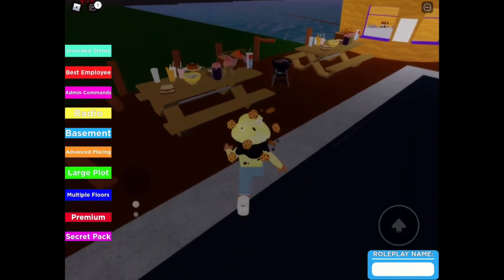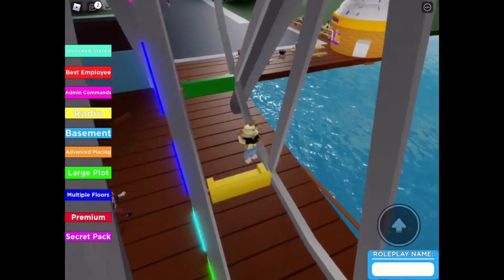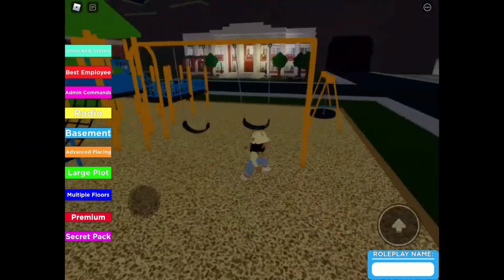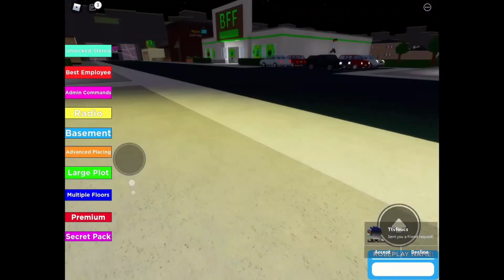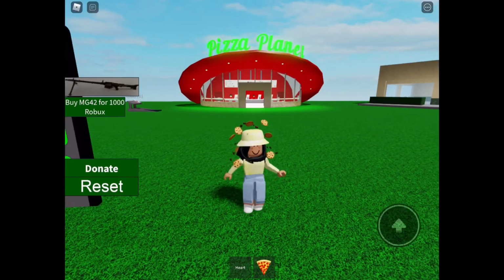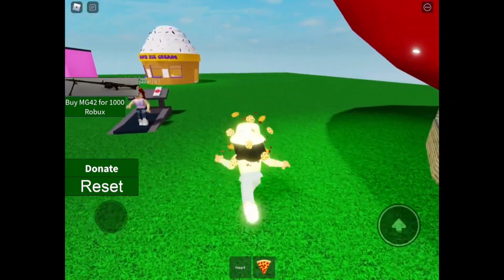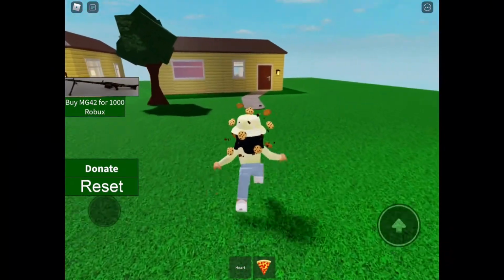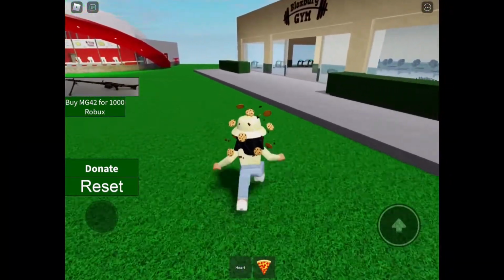Playing and Testing FAKE (free) Bloxburg Games || Cheerful Cookie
Hey Cookies!! In this video, I played 2 fake/free bloxburg games. I hope you enjoy or enjoyed.